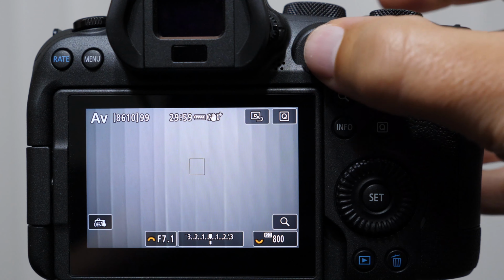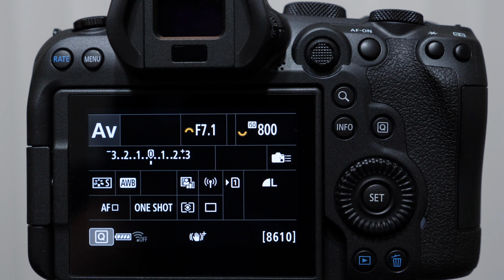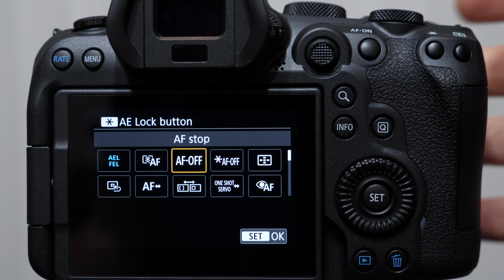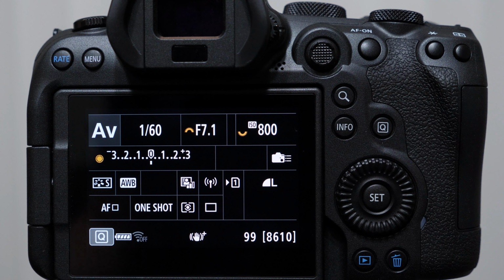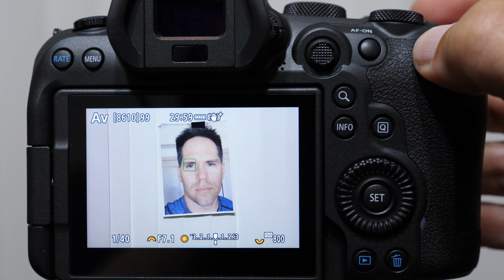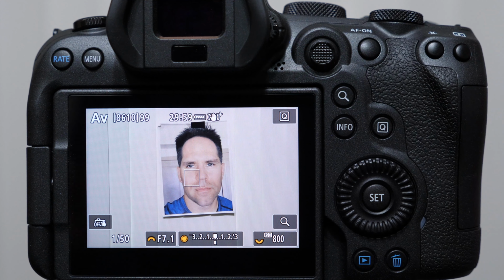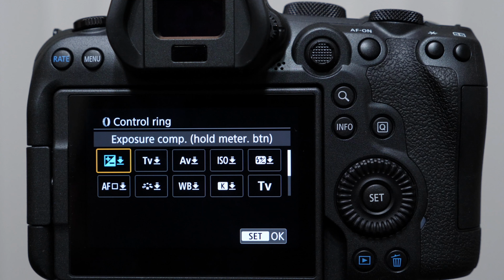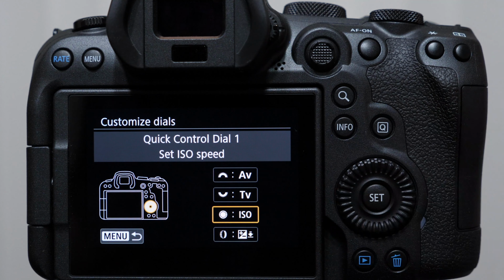Canon R5/R6 - Best Customizations & Shortcuts for Beginners - Part 1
Transform your urban photography with color coded magnetic filters from Maven Filters

Several students asked about which customizations and shortcuts they should know about their Canon R6 and R5; the good news is these cameras operate nearly identically, and I am demonstrating on the R6 in this video.

For pure beginners, watch the free tutorial below and focus on getting accustomed to your camera, the controls, and basic settings. Don't worry about customizations too much right now, though I will say the direct selection is worth doing from the start. Once you grasp the basics well, you will want to customize how your camera will operate in the best way for you.

I will continue to make videos for those of you who have good questions, so be sure to check out our Facebook group! (link below).

PRIVACY and DISCLOSURE:
* Everything stated here is my opinion, and I sometimes make mistakes. I will never recommend a product I do not either use, truly love or think would be the best fit for the situation (often determined by budget).